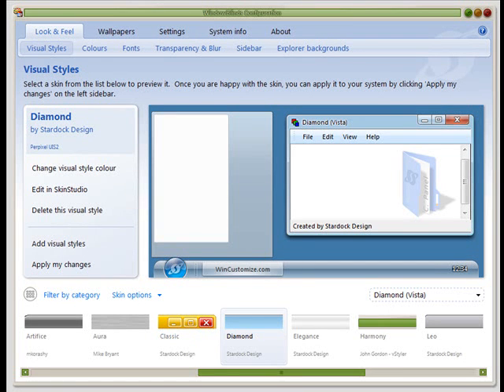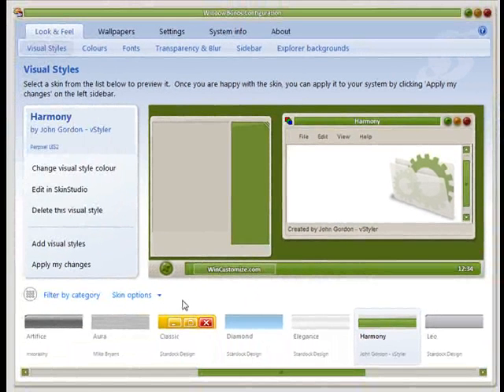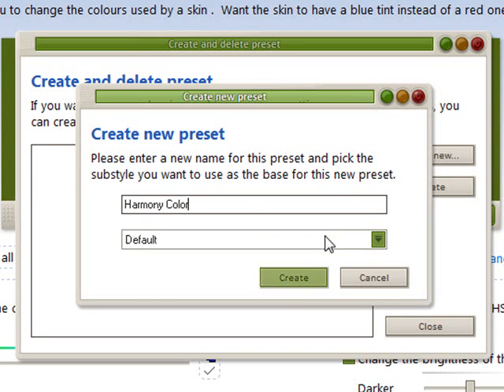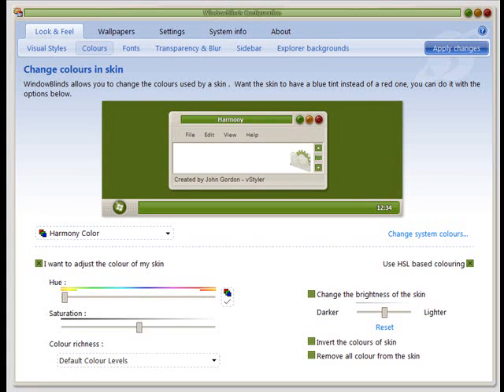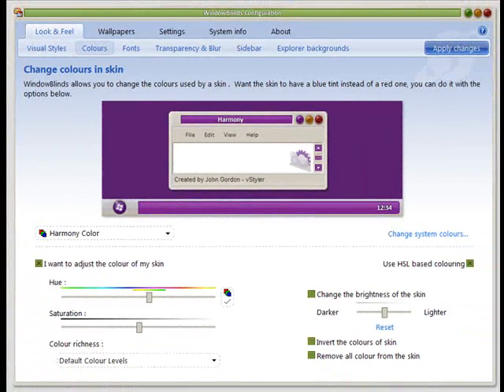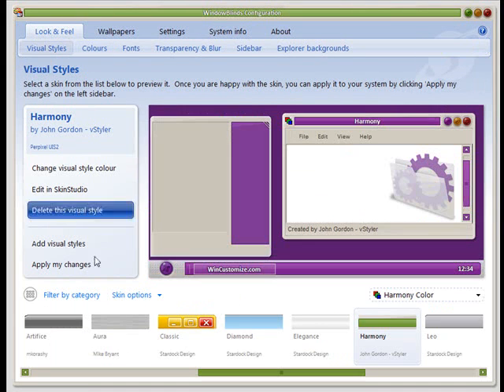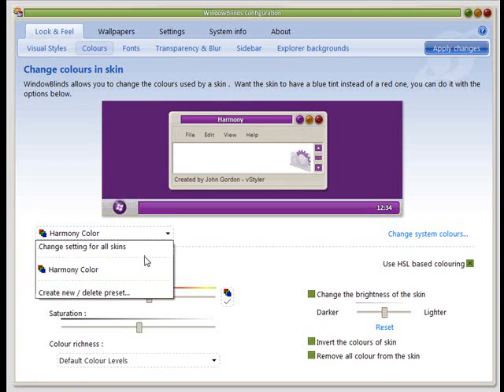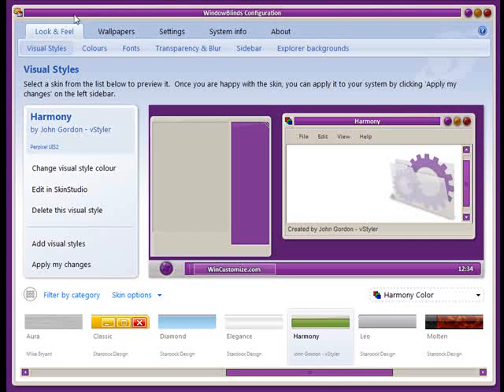WindowBlinds 6: Color Presets Screencast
This screencast shows how to change colors of visual styles using WindowBlinds 6.